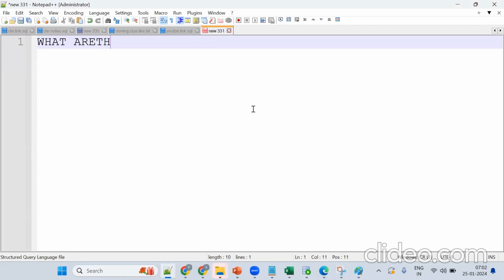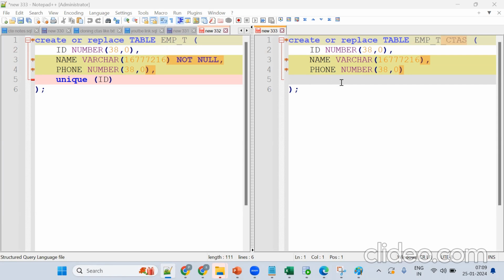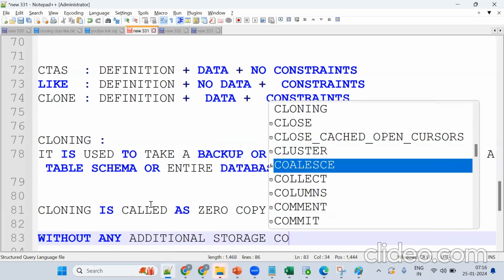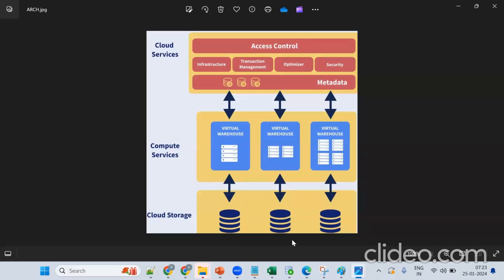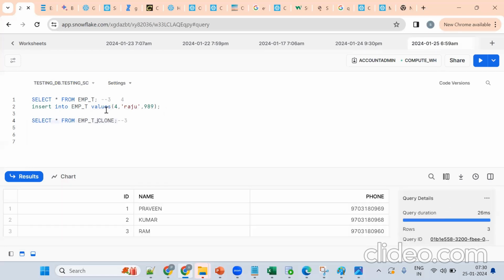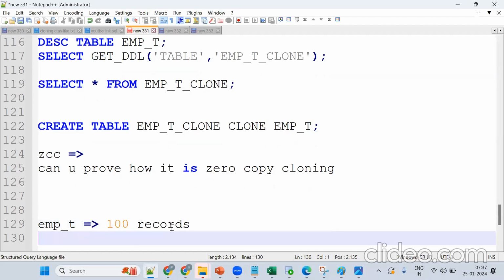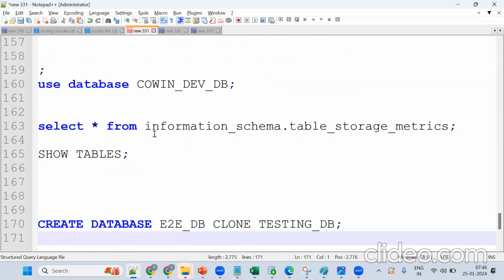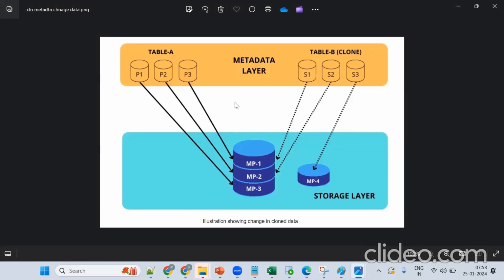Cloning in Snowflake | Zero Copy Cloning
Snowflake Zero Copy Cloning:
Interview Questions:
Does Cloning Object Occupies Extra Storage

Suppose if we insert a new record into the Main Table Does it reflect in the Clone Table and Vice Versa

Suppose we add a new record into the Cloned Table – What will happens